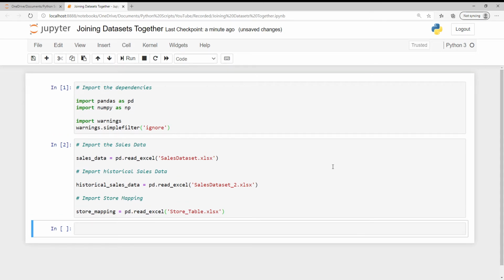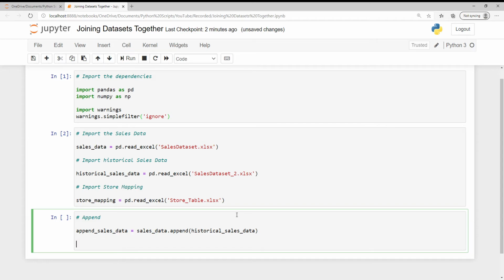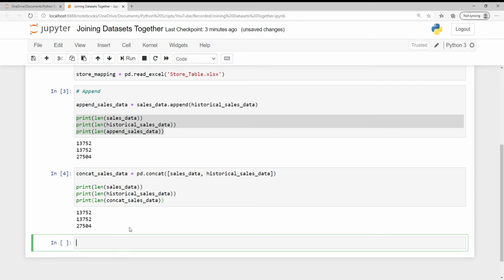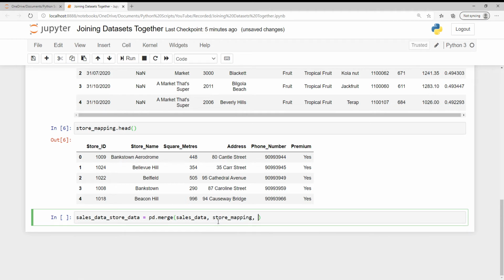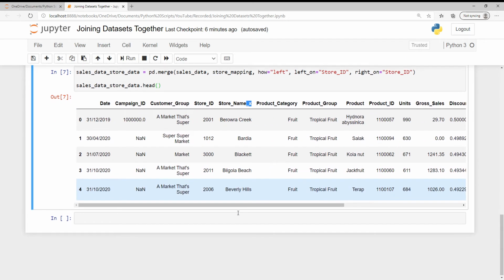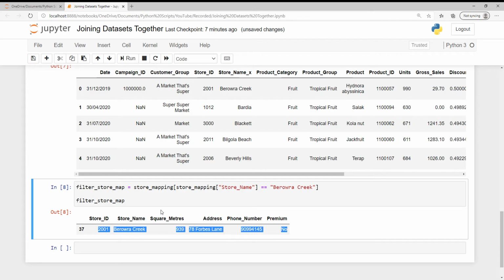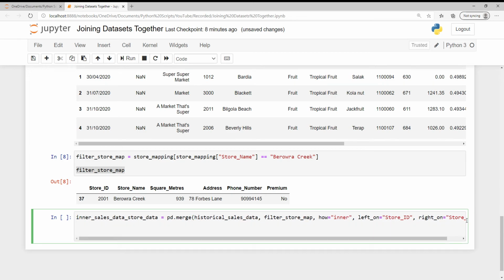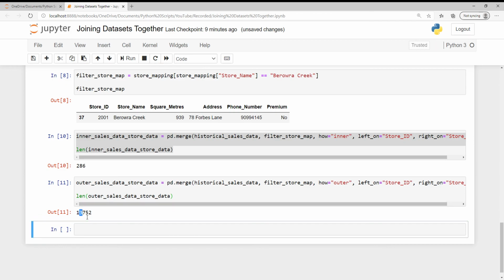Python and Pandas - Joining Datasets Together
This video quickly demonstrates how to use the Pandas Append, Concat and Merge functions.